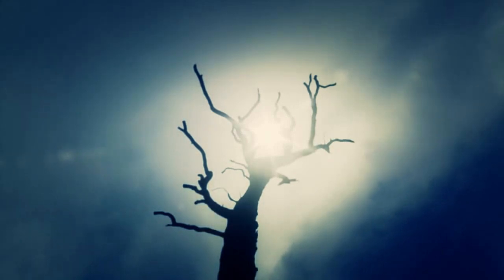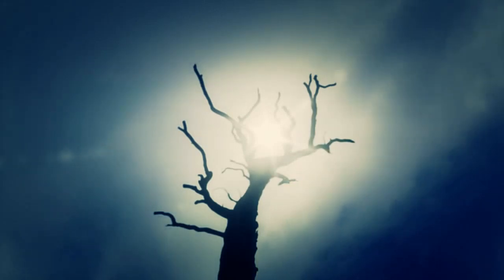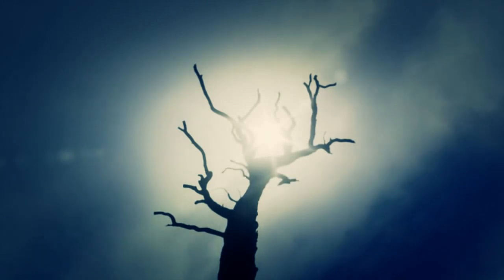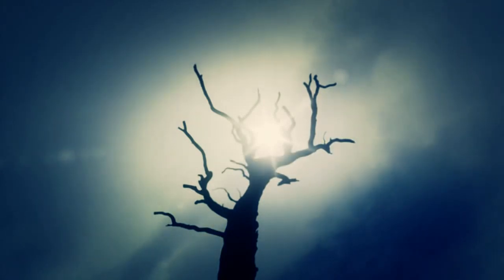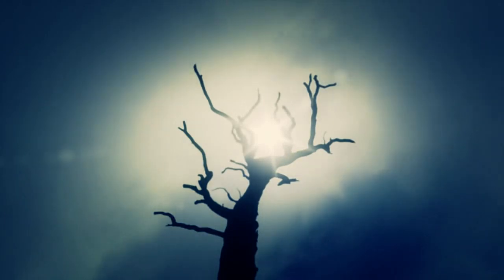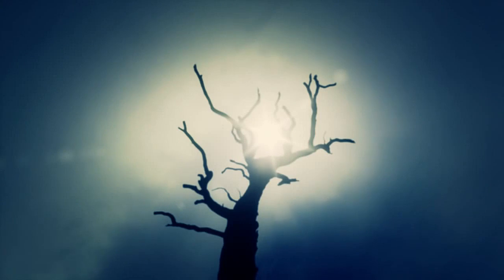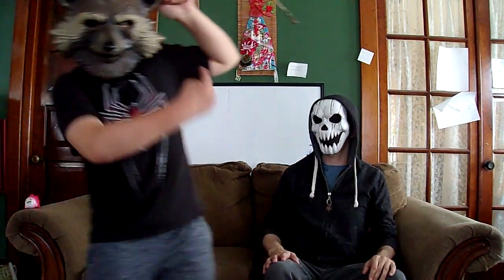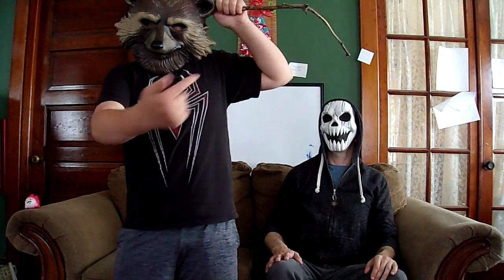The Tree - Short Unsettling Horror Story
The Tree is a short unsettling horror story dealing with the fleeting nature of falling in love and the growing despair one feels when having lost it.

Written by Fear Crawler. This video upload date will serve as evidence of the creation's originality and ownership.

Image & Video Credits:

►Opening and closing segments shot by Fear Crawler

Story Credits:

►Written by Fear Crawler